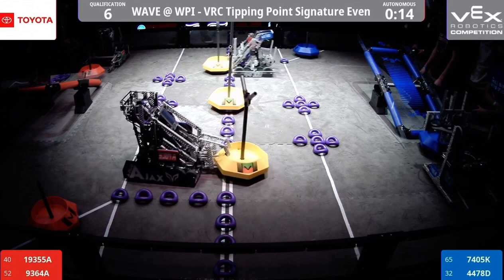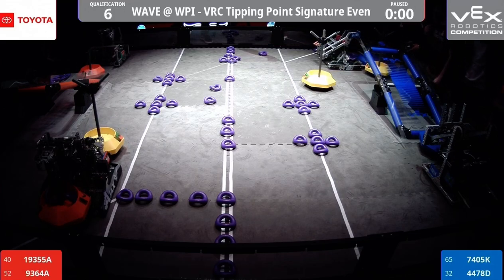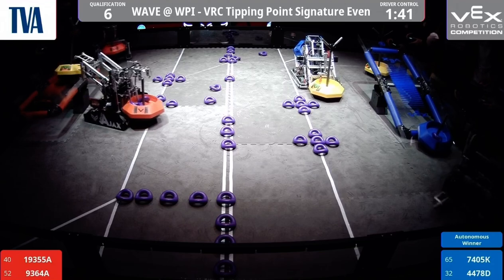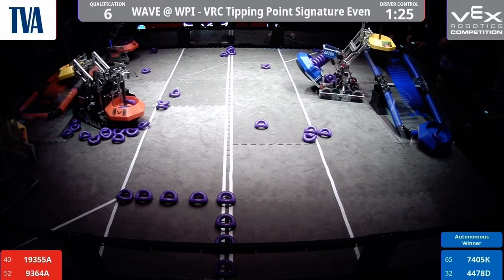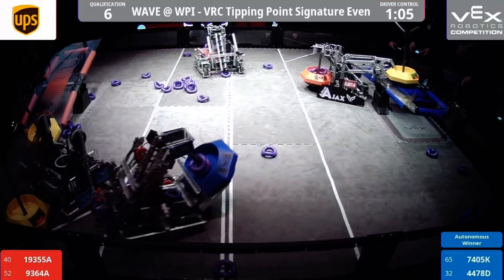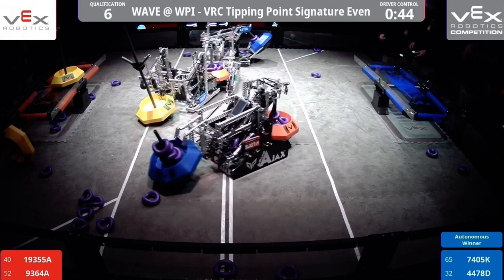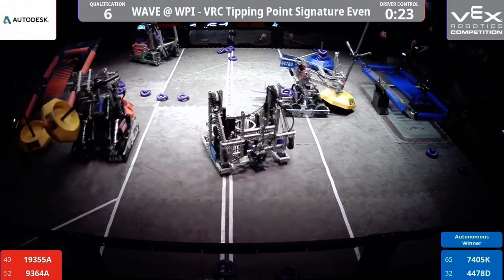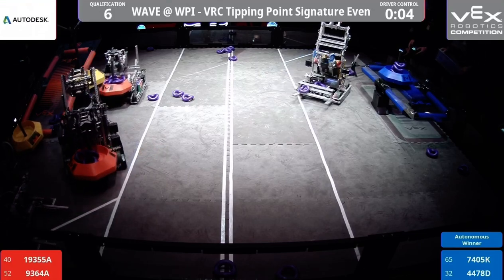The Wave at WPI: VEX Tipping Point | Q6 | 19355A 9364A vs 4478D 7405K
red: 165 (blue had 2 transitive platform touches)
blue: 99